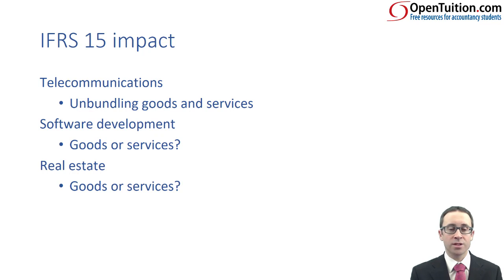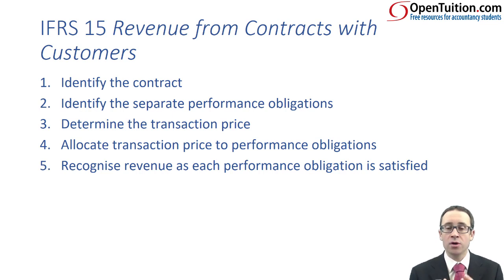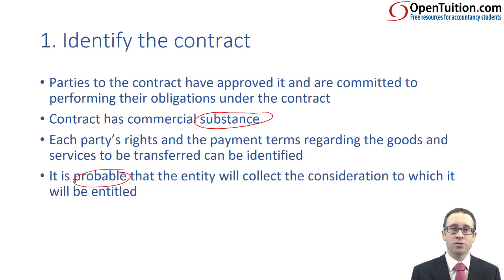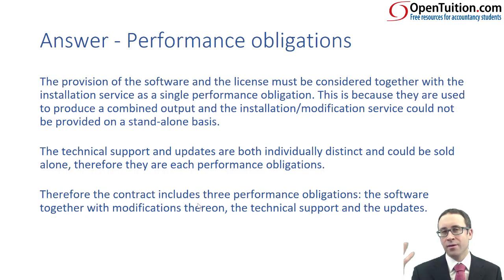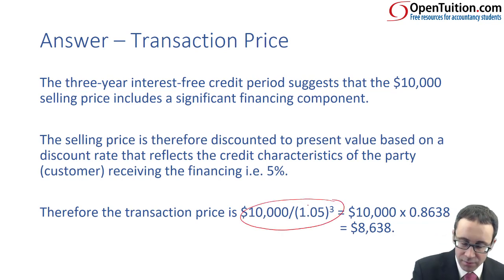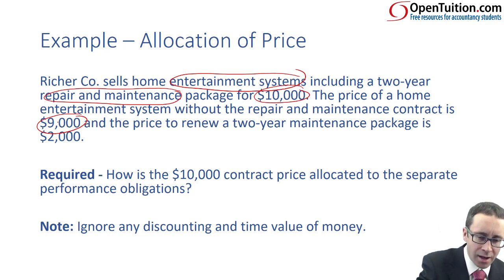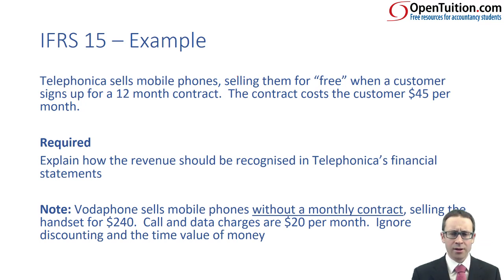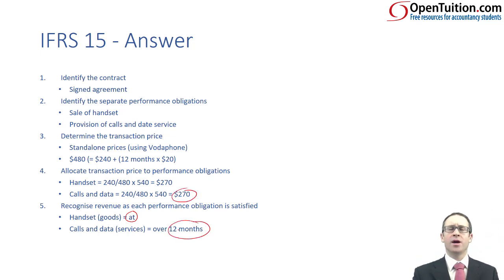Revenue from contracts with customers (IFRS 15) part 2 - ACCA (SBR) lectures